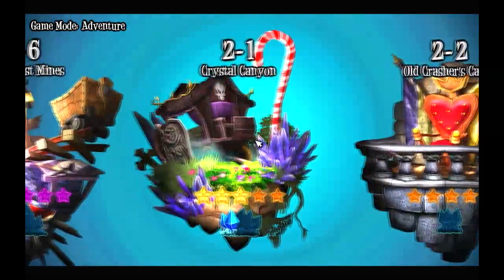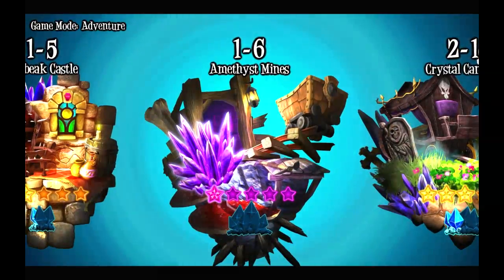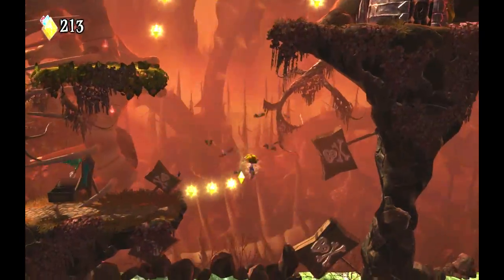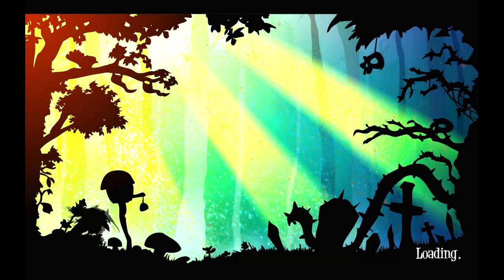Quick Look: Giana Sisters Twisted Dreams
Hey everyone, welcome to my Quick Look at Giana Sisters: Twisted Dreams.

Successfully Greenlit on Steam in October, the game proves to be beautiful and charming 2-D Platformer.